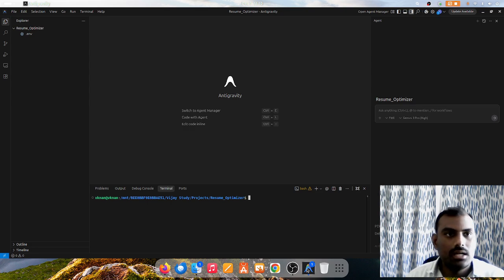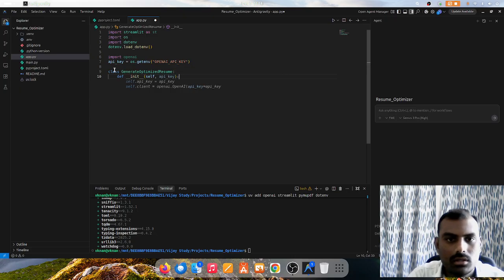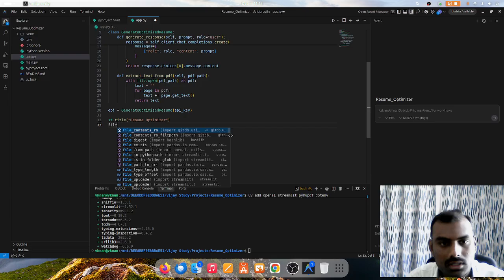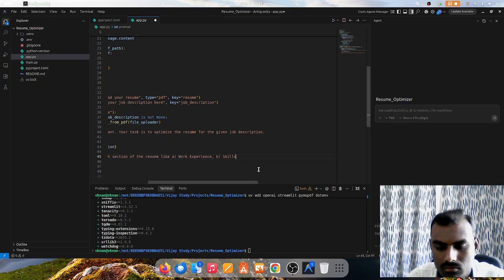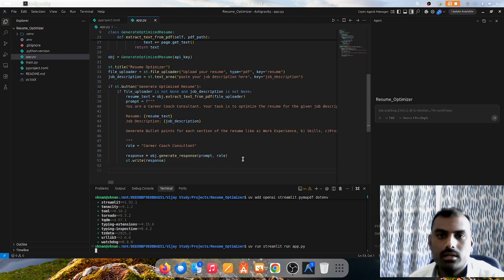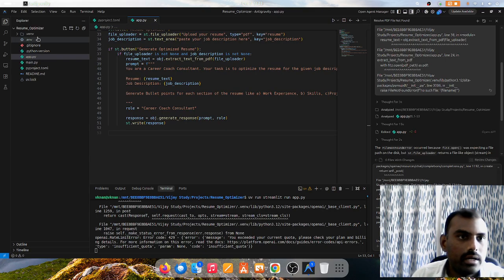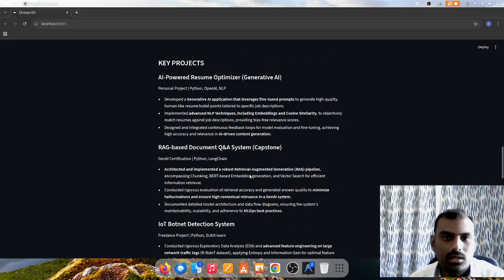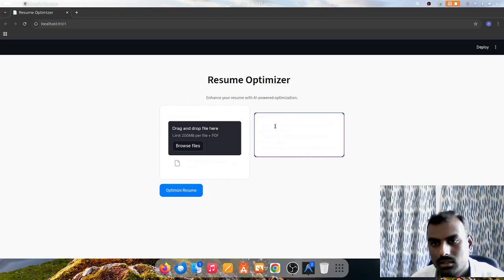How to optimize your resume with GENAI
🚀 Land your dream job! In this Resume Optimizer Project Class, you'll learn how to build an AI/ML tool to instantly improve your resume. We'll dive into the project architecture, key Python libraries, and step-by-step implementation. Stop wasting time with generic resumes—start optimizing for results!